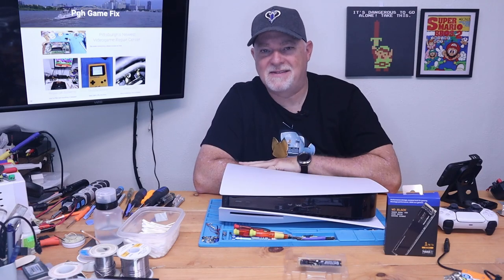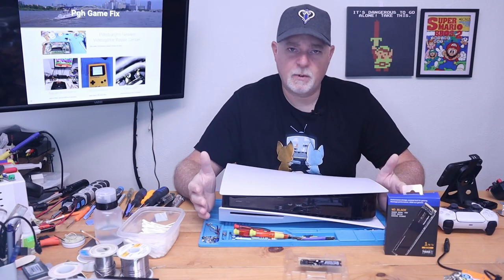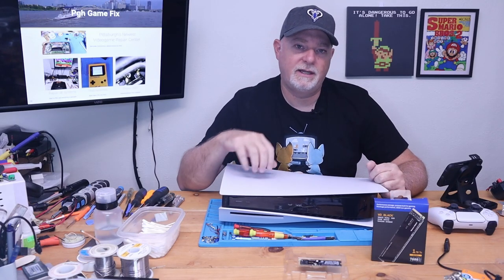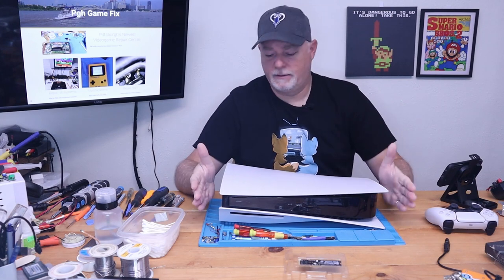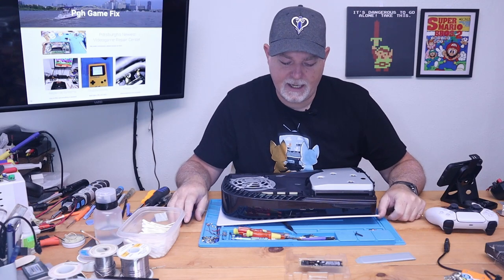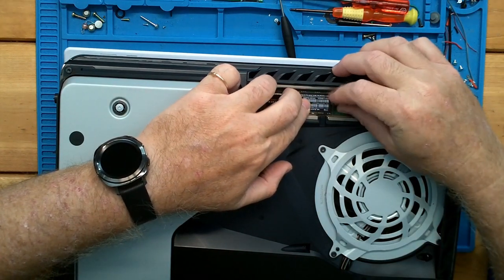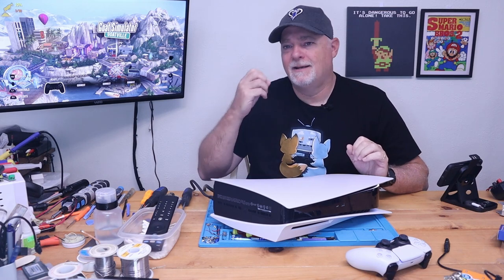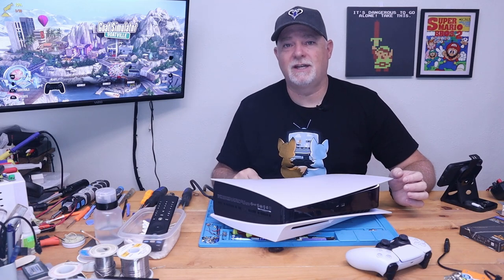PS5 internal M.2 SDD Install. (how to: PCIe NVMe expantion hard drive)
In today's video, we look at installing a M.2 Solid State Drive (SSD) into the internal drive bay of a PlayStation 5 !!  It's only been 24hrs since they released the update that turned on this feature, and we decided to show you how simple it is to do this upgrade yourself.

WD Black 1TB
Samsung 1 TB
FireCuda 1TB
Crucial P5 1TB